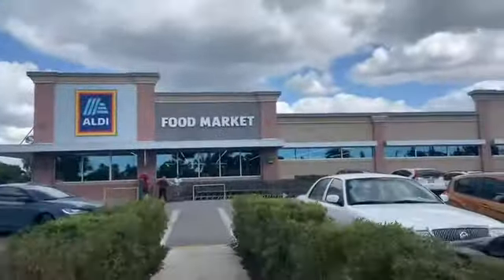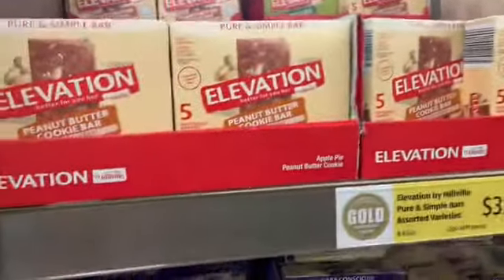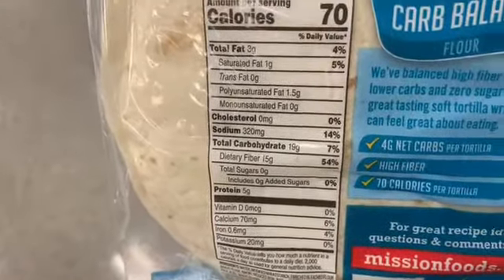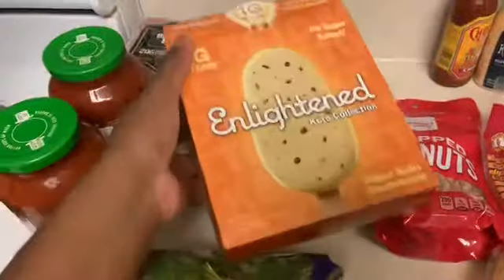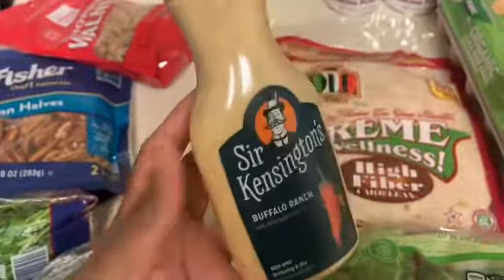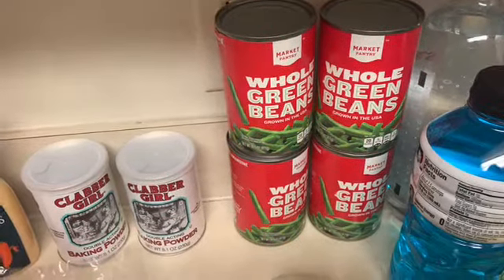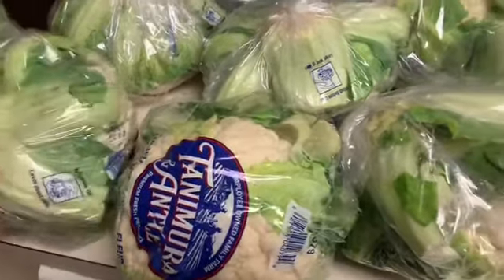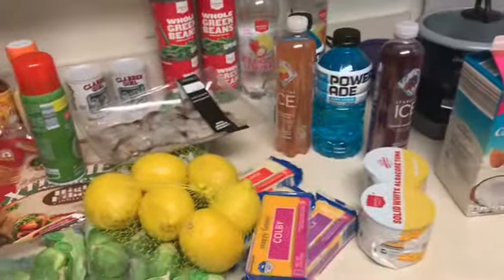KETO GROCERY HAUL | MY FIRST TIME AT ALDIS!!!!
Hi guys, this video is going to be another ketogroceryhaul ! This one is really exciting for me because this is my first time at Aldis ! Enjoy the video!